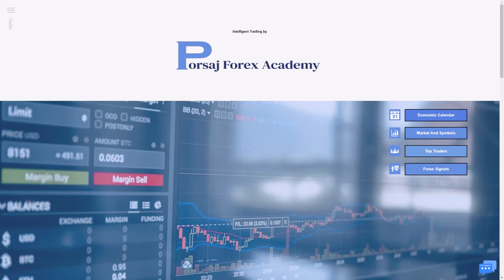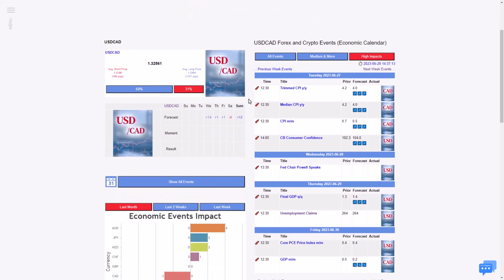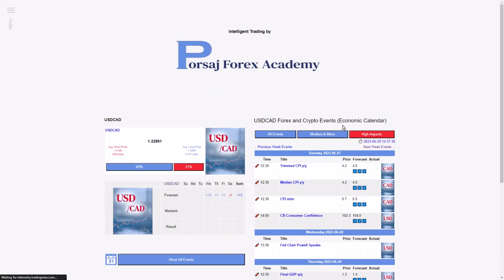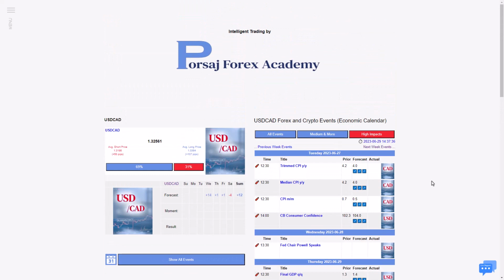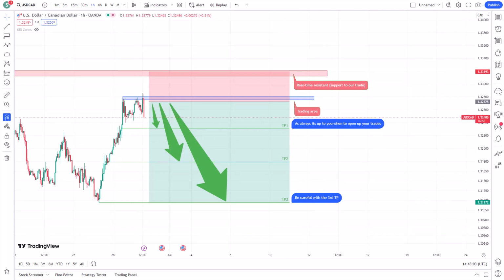USDCAD 2023/06/29 Forex Signal - Todays Analysis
USDCAD 2023/06/29 Signal

Indices Analysis: DXY
Gold Analysis: XAUUSD
Silver Analysis: XAGUSD
Bitcoin Analysis: BTCUSD TRXUSD DOGEUSD BNBUSD ETHUSD SUIEUSD SUIE